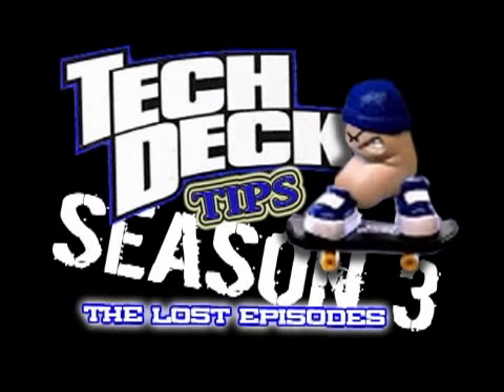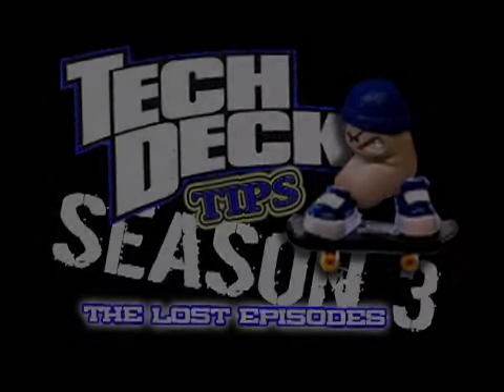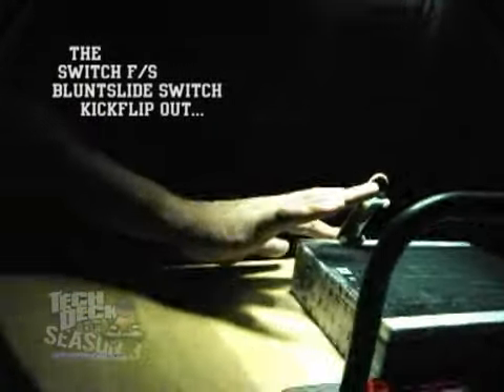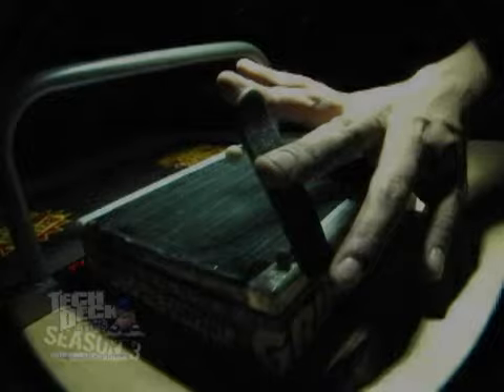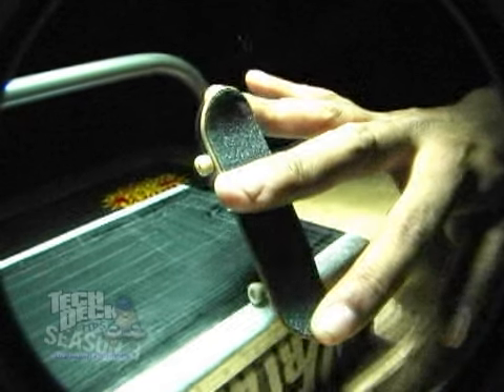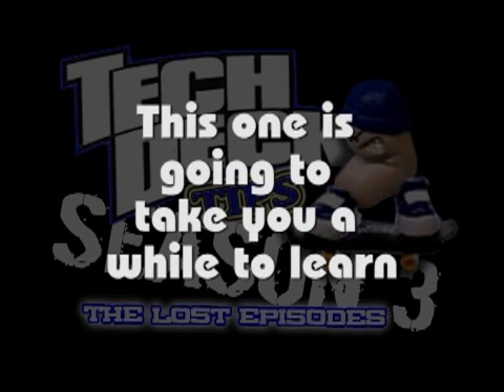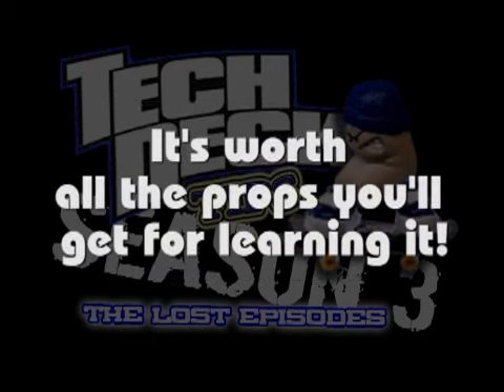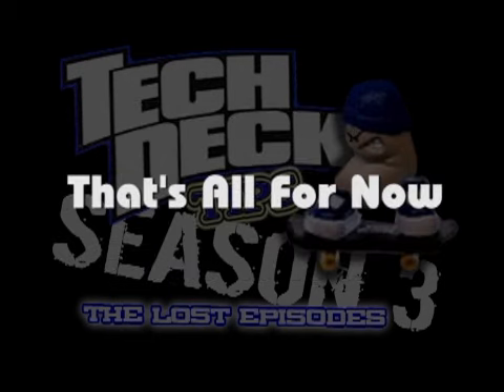Tech Deck Tips_Season 3_Episode Nine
Learn How To Execute A switch f/s bluntslide switch kickflip out Right Here On Sk8rstv.com